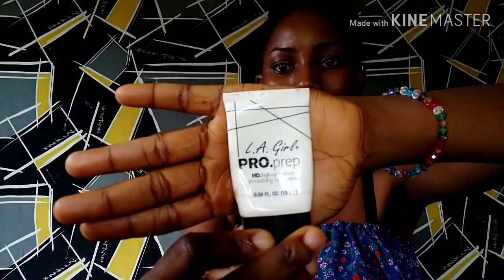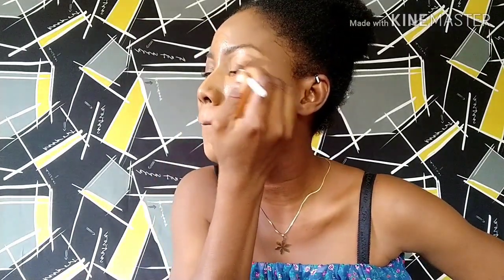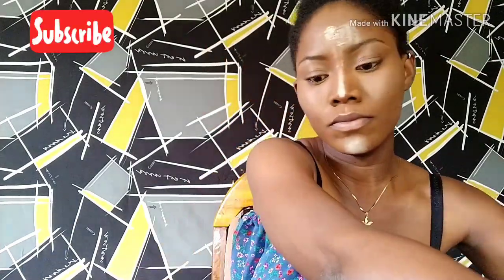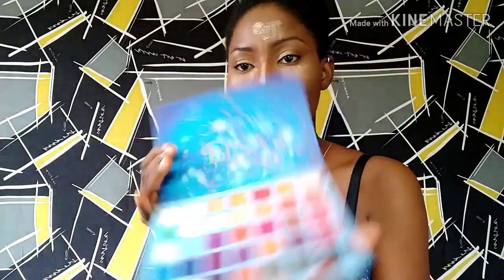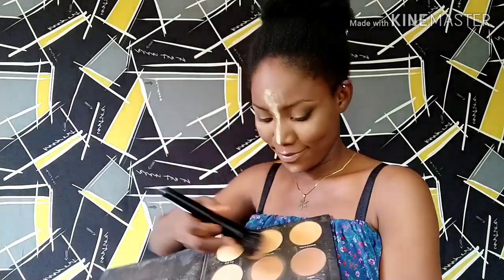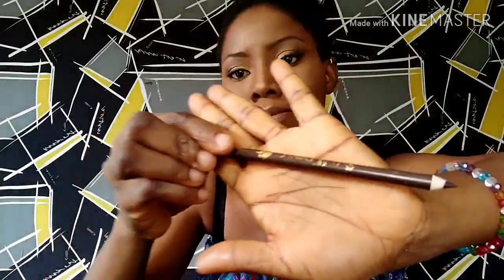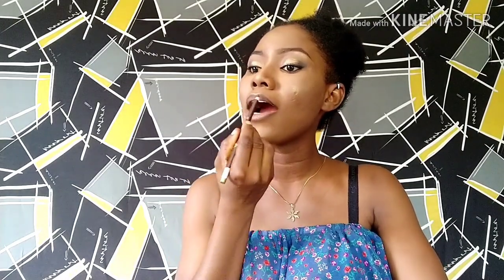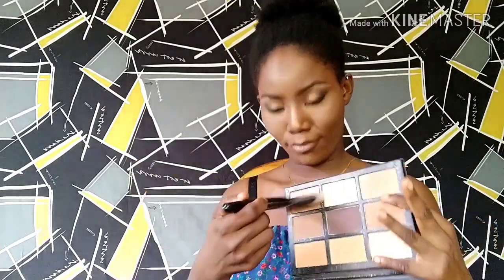Natural Makeup Tutorial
Beginner Friendly Nude Makeup Routine;easy eye shadow application.
Foundation : @Marykay in Bronze 607
Concealer : L.a girl in Chestnut n Toffee
Primer : L.a girl
Powder : Blossom cosmetics (warm caramel, Chestnut)
Lips : Beyond beauty(16) n Classic (nude)
L.a pride contour pallets
Eyeshadow : Glamierre (showoff) n Elsa pallette
Setting spray : Nuban beauty
Setting powder: jcat in banana
Pencil  : Davies cosmetics
Music : secret sauce , bonjour, and bae (amazing beats, absolutely love them)
Musician : jef